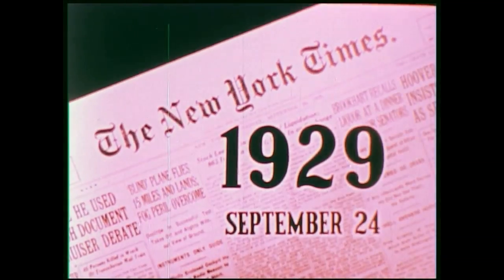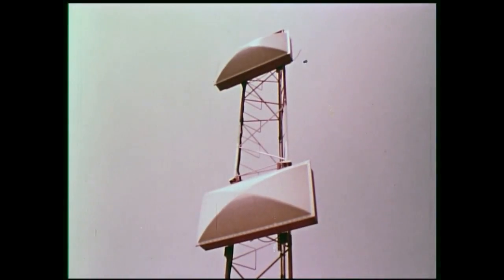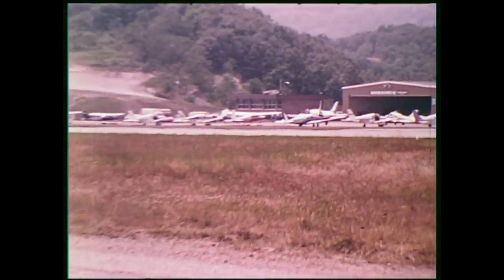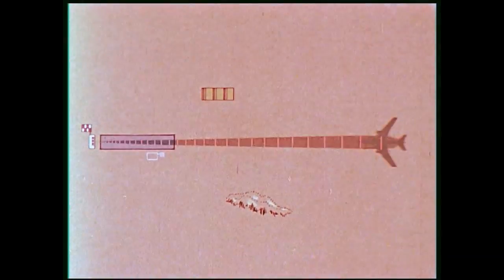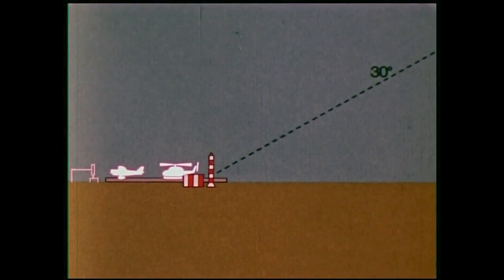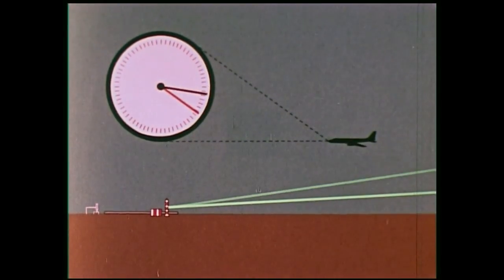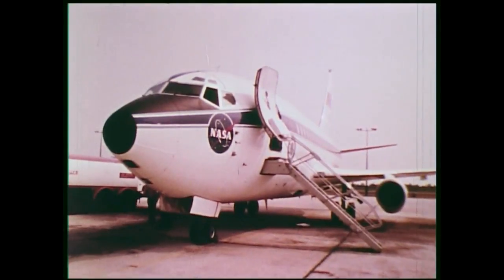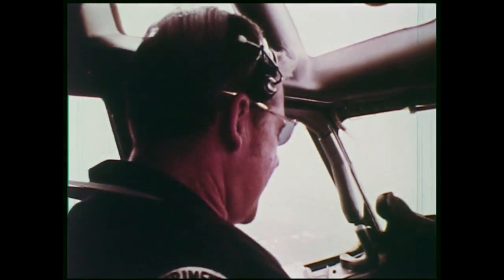4a.17 Le système d'approche de précision MLS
Le centre de formation aéronautique de Saint-Yan a été créé après la deuxième guerre mondiale pour assurer la formation des pilotes de ligne. Animé à l’origine par une poignée d’hommes, la plupart formés par l’Aviation populaire, il a rapidement pris de l’ampleur pour devenir une référence dans le monde de l’aviation. La revue Aviasport, dès 1954, publiait en effet sous la plume de Raymond Sirretta « L’évangile selon Saint‑Yan ». C’est tout dire.
Le centre de Saint-Yan est maintenant intégré à l'ENAC, école nationale de l'aviation civile. Pour en savoir plus :
Pour assurer cette formation le centre a utilisé comme supports pédagogiques des films, la plupart fournis par l’OACI, l’organisation de l’aviation civile internationale, d’autres par Air France. Cette playlist regroupe tous les films en état qui ont pu être numérisés.
L’anniversaire des  60 ans de la création du centre a été marqué par la publication du ouvrage de la collection mémoire de l’aviation civile qui a raconté son histoire.

La chaîne Patrimoine et mémoire de l'aviation civile contient des vidéos institutionnelles de la direction générale de l'aviation civile (DGAC) ayant un caractère historique, vidéos anciennes, vidéos de conférence ou courts métrages sur les centenaires des exploits des pionniers de l'aviation.
Les actions en matière de patrimoine et mémoire sont menées à la DGAC conjointement par la mission mémoire de l'aviation rattachée au cabinet du directeur général et par la mission patrimoine et archive rattachée au secrétariat général et en liaison avec des associations, notamment le GIACRE, association des ingénieurs et cadres supérieurs de la DGAC retraités.
Des articles sont aussi publiés sur un site de lecture en ligne calameo.
Site de la mission de la mémoire de l'aviation civile de la DGAC, direction générale de l'aviation civile :